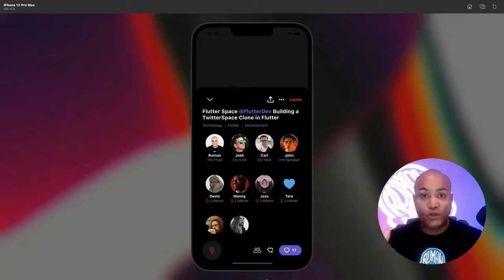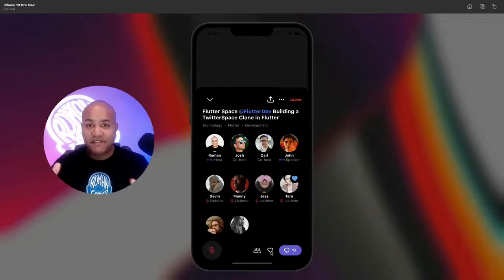Twitter Spaces In Flutter (Intro)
Intro to the Twitter Spaces Video Tutorial.